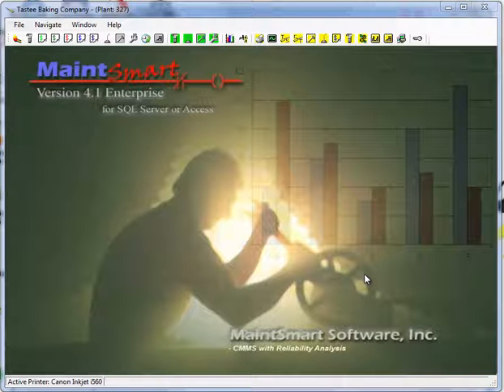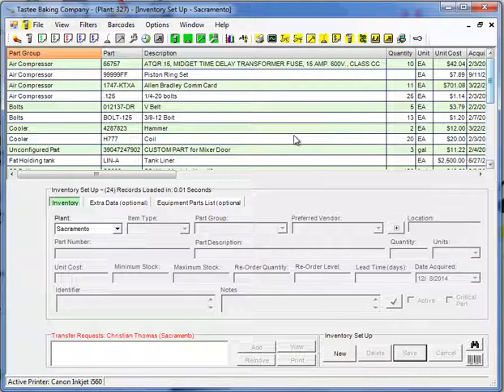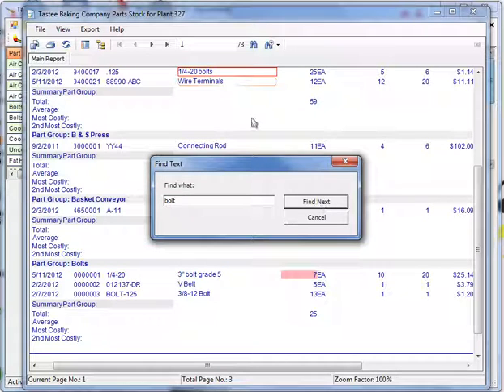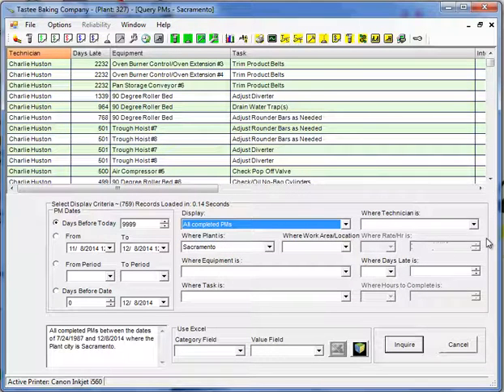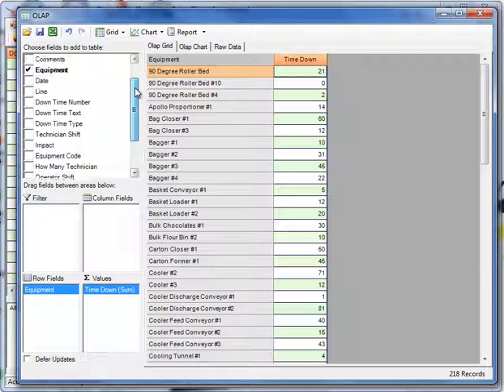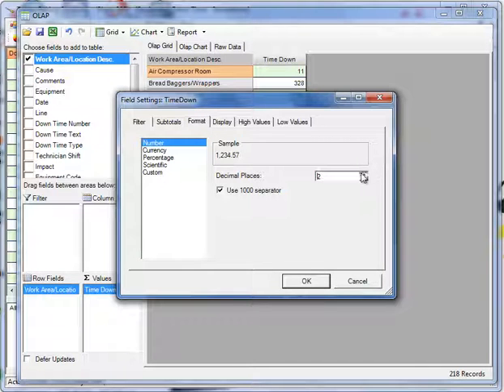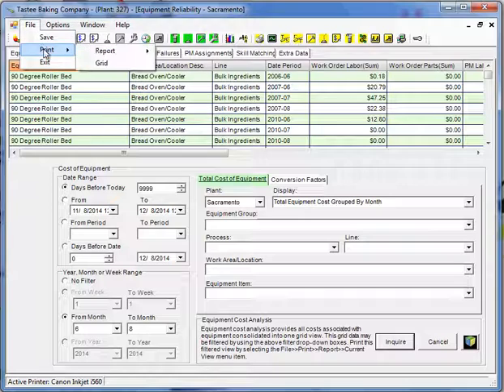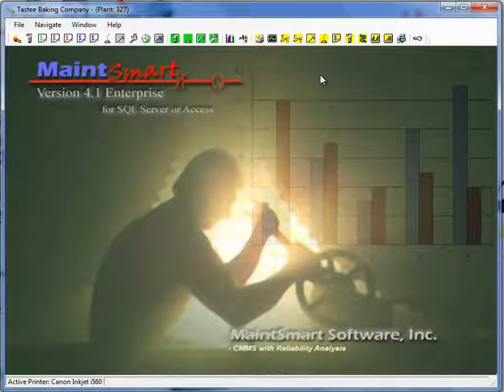Equipment Maintenance Management Data Analysis and Reporting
MaintSmart CMMS software provides data analysis and reporting in various formats including Excel, MS Word, Adobe Acrobat, OEE (Overall Equipment Effectiveness, OLAP (data cubes) and SQL queries.